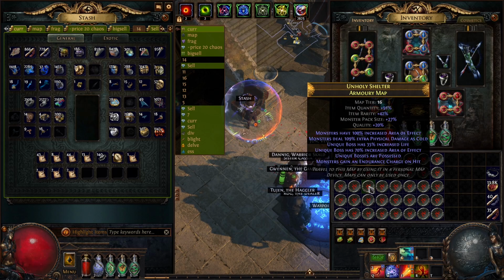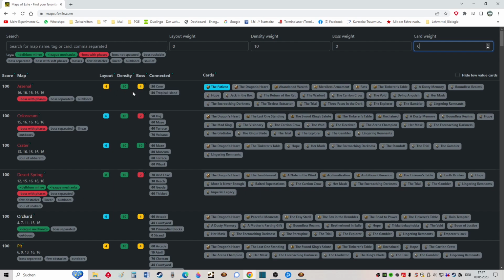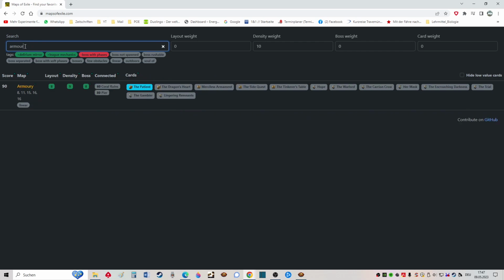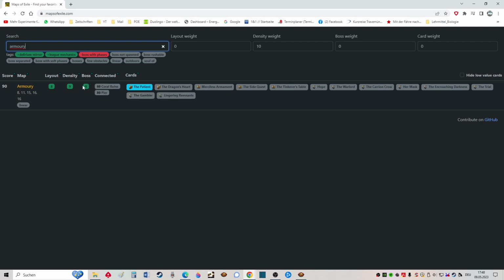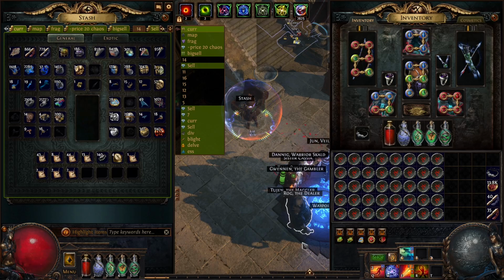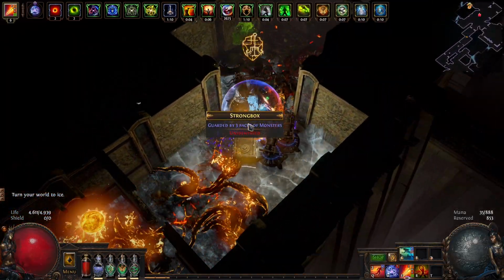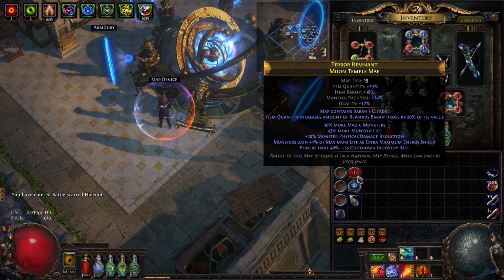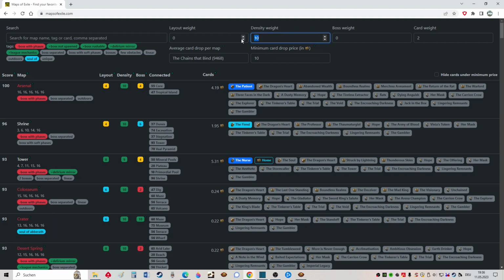NEW TOOL FOR CHOOSING THE RIGHT MAP | FARMING CURRENCY | ATLASTREE | PATH OF EXILE | POE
You can filter our maps by density, layout, Boss and Div Cards.